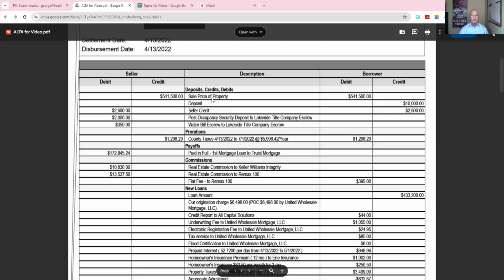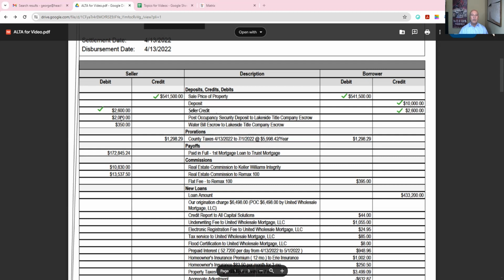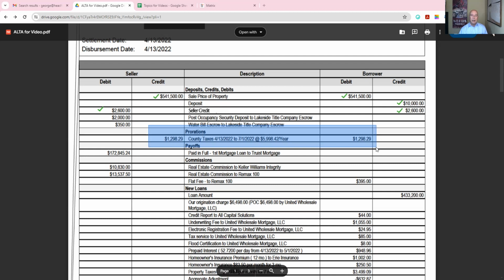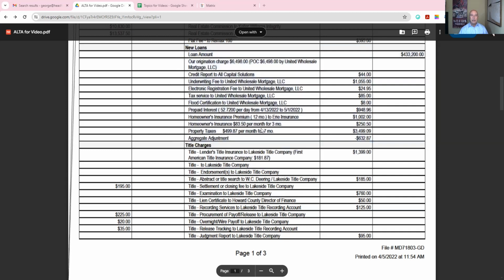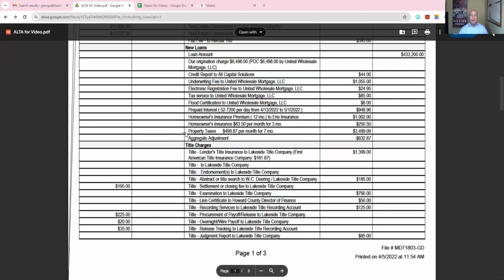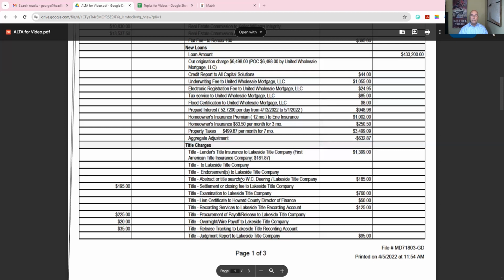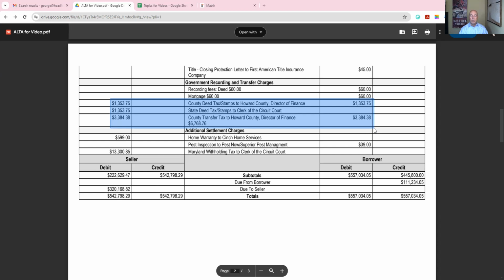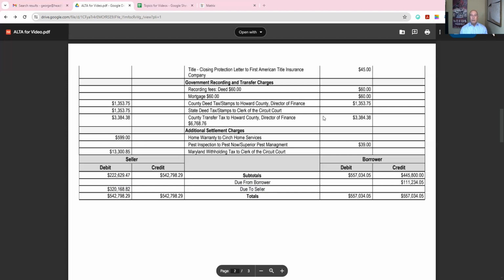What is an ALTA - The Head For Home Team (Ellicott City, Maryland)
In this informative video, George breaks down the ALTA or settlement statement, simplifying complex financial jargon and providing valuable insights into real estate transactions. From deciphering credits and debits to explaining prorations for taxes and loan payoffs, George covers every aspect, ensuring you gain a clear understanding of the process. Whether you're a seasoned homeowner or a newcomer, this video offers essential knowledge for navigating real estate transactions.

George Belleville &
The Head For Home Team of Keller Williams Integrity

REALTOR